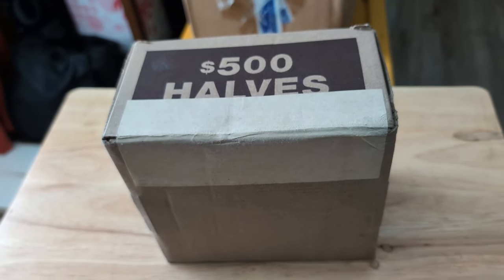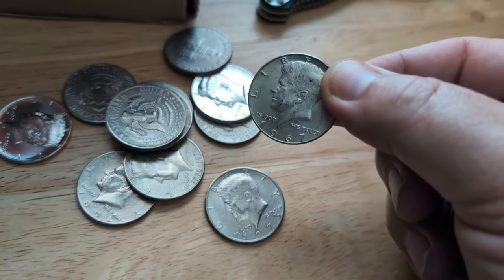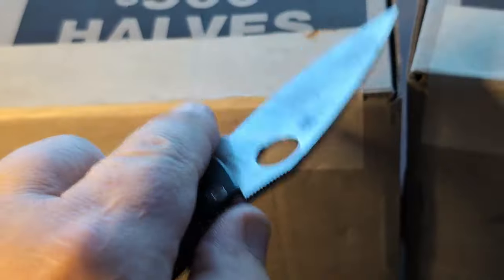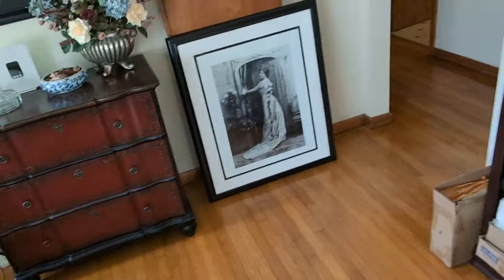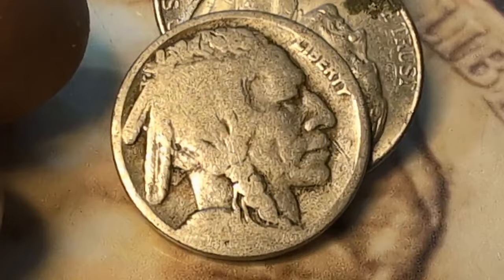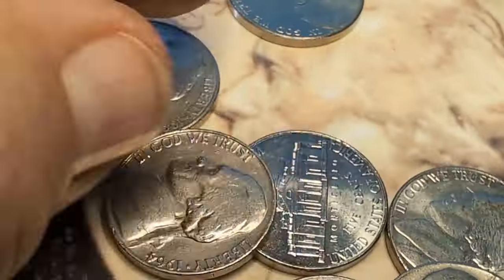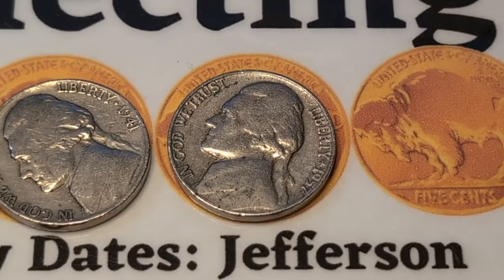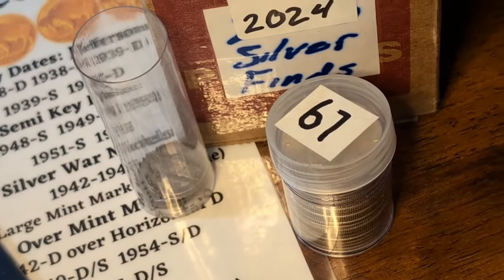Hoarding Nickels and Finding Silver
Are you hoarding nickels yet? They are worth 6 cents each for their copper / nickel value. While looking for more older nickels, I found some silver too. Check out the video, and let me know what you thing. Do you like the wartime nickels? Silver nickels are really cool, I think.
Nickel Hunting mat